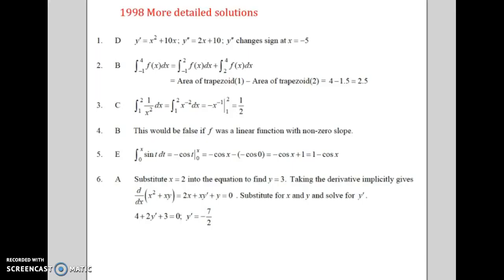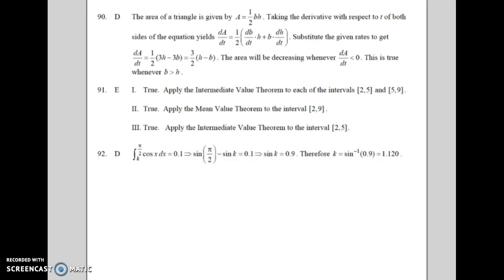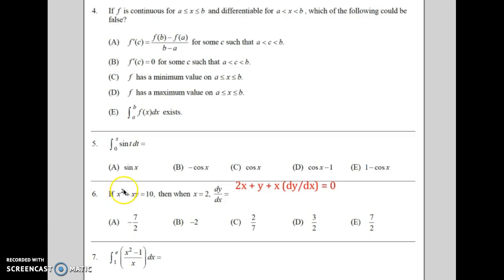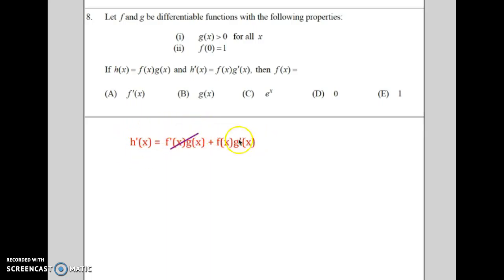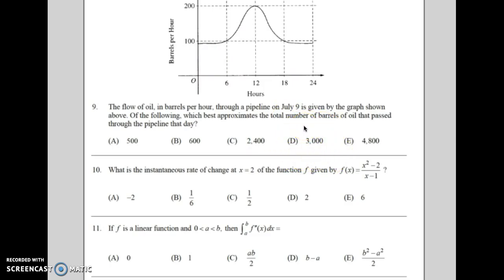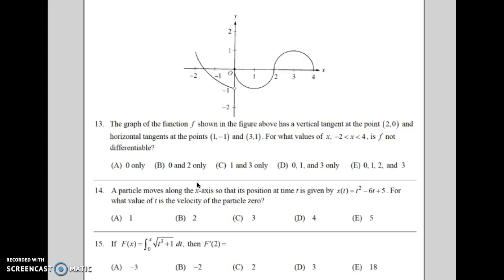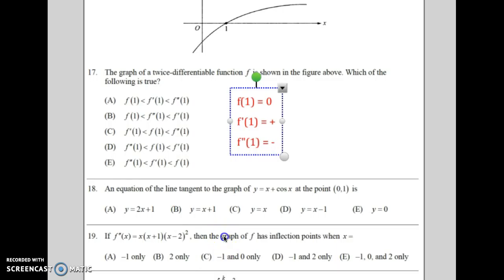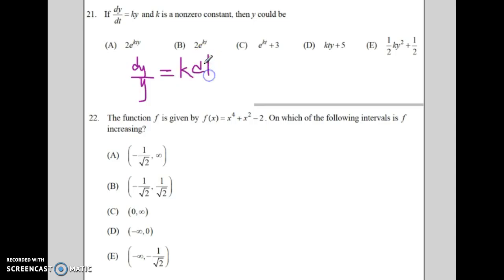1998 Multiple Choice